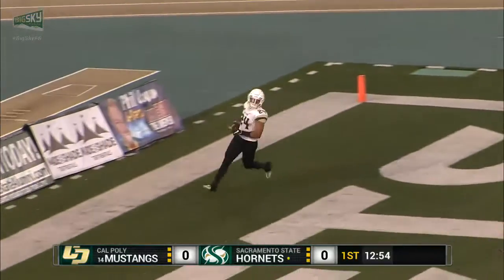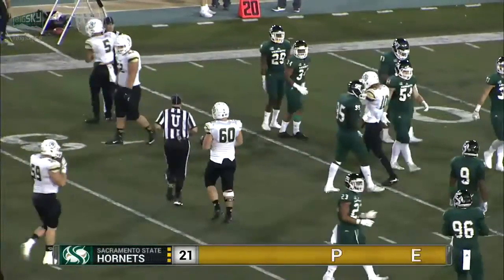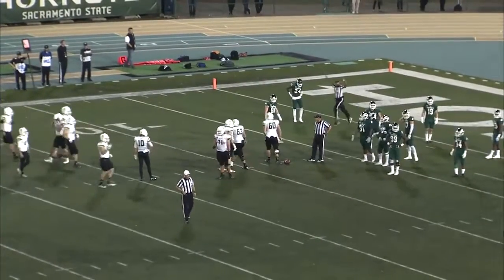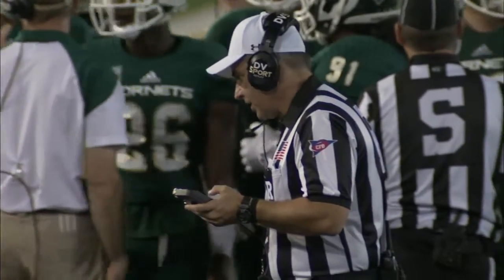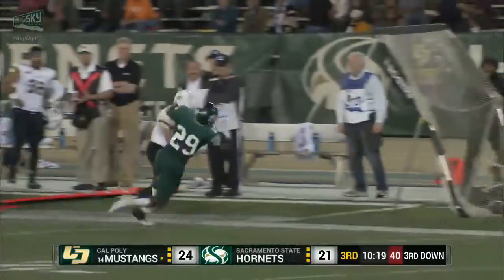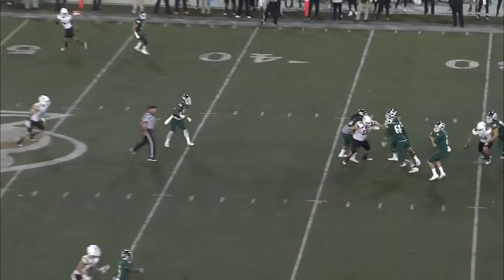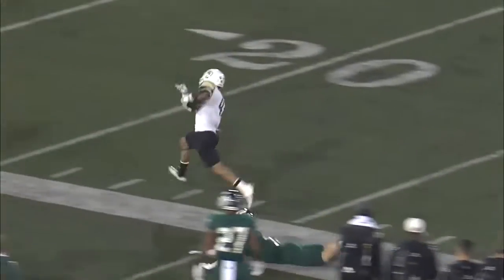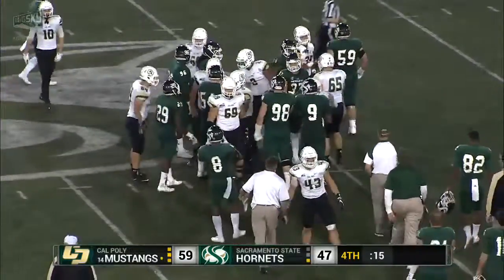Cal Poly vs. Sacramento State Football Highlights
Highlights of Cal Poly's 59-47 victory over Sacramento State in a Big Sky Conference football game Saturday, Oct. 29, 2016, in Hornet Stadium, Sacramento, Calif.